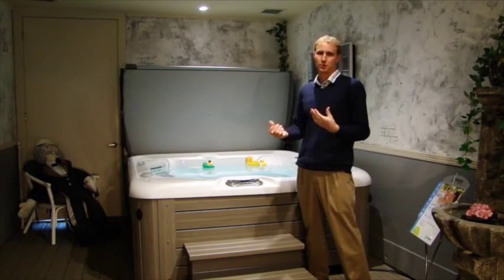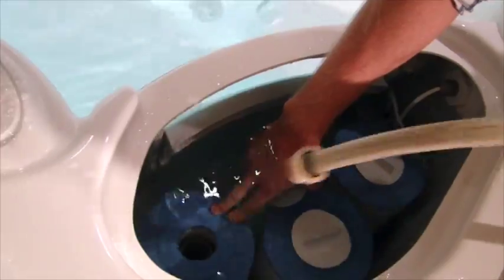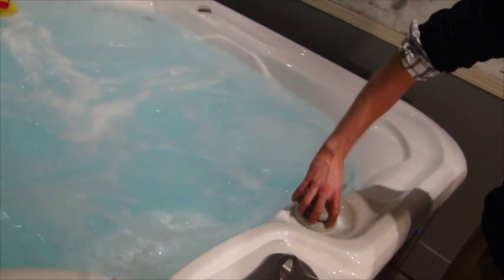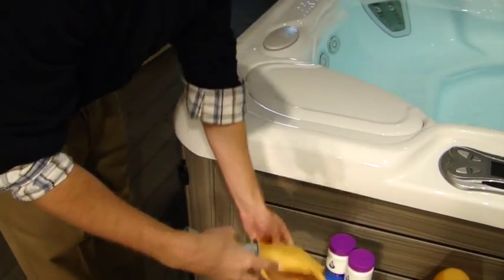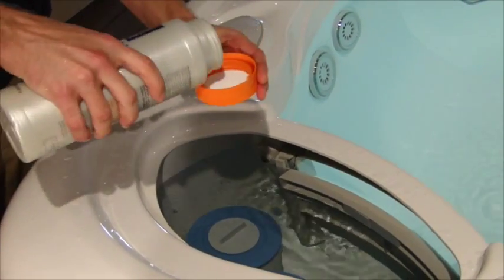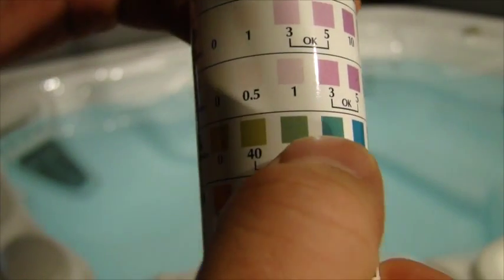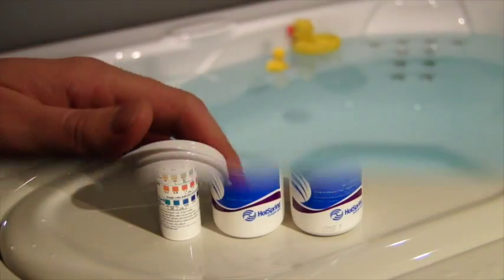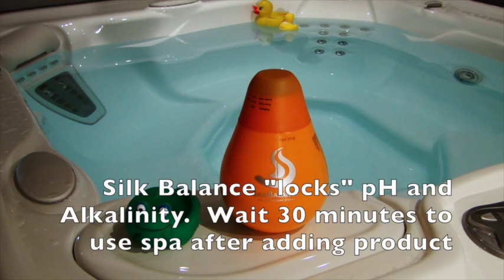Spa start-up demo using Silk Balance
This quick and easy start-up video will get you going with your new spa.